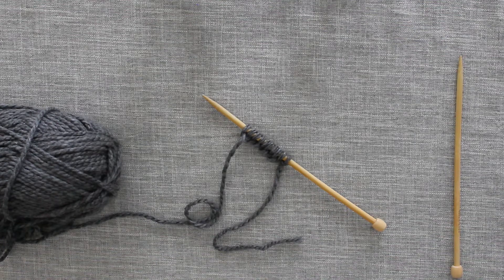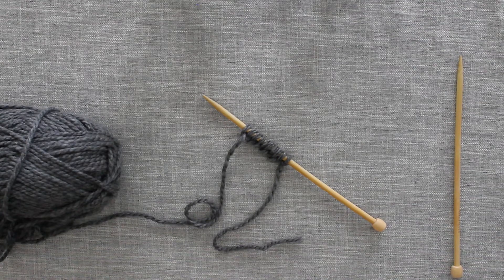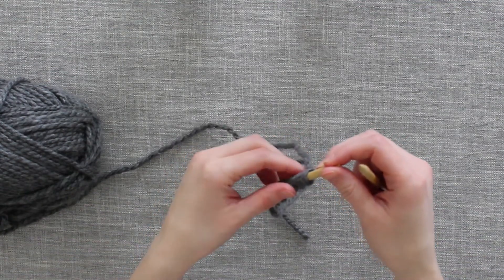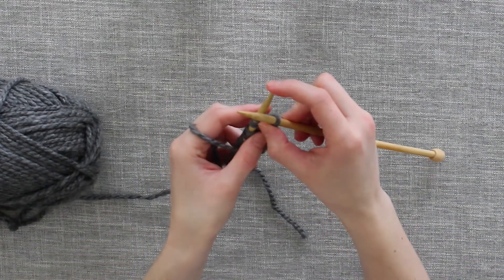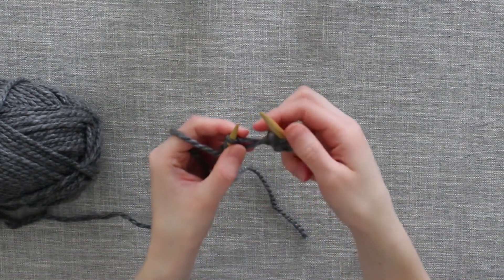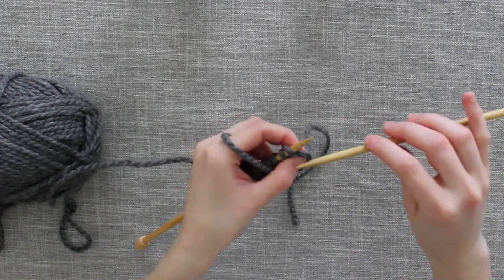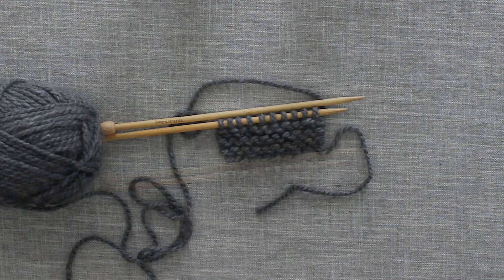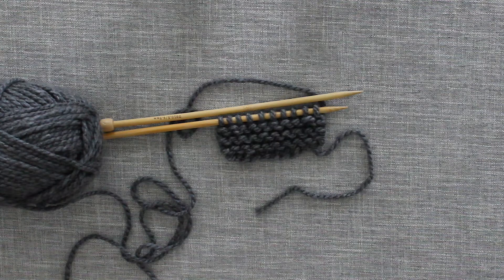HOW TO: Purl Stitch // Beginner's Knitting Video Tutorial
Learn how to create a purl stitch for your brand new knitting project!  Are you a brand new, total beginner to knitting?  No worries!  This purl stitch video tutorial will walk you through step by step to learn how to work a purl stitch.  You will learn how to confidently make a purl stitch, which is commonly abbreviated as P in knitting patterns, with this simple video.  Welcome to knitting & purling!!

But first, do you know how to cast on?  Learn a simple cast on here to get your project started and ready to work a purl stitch

You may find it helpful to also know how to work a knit stitch before learning the purl stitch.  Learn the knit stitch

This is a Snickerdoodle Knits knitting tutorial video.  I provide beginner level knitting tutorials to help you learn how to knit with confidence.  Would you like to receive emails about new knitting tutorials that I release?